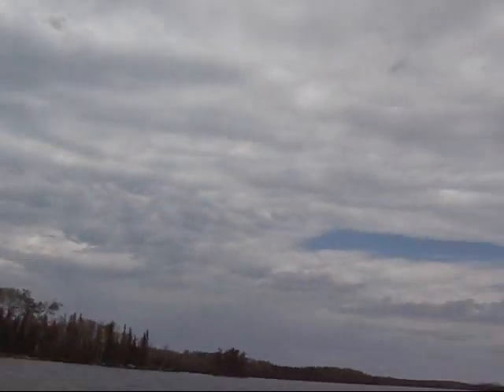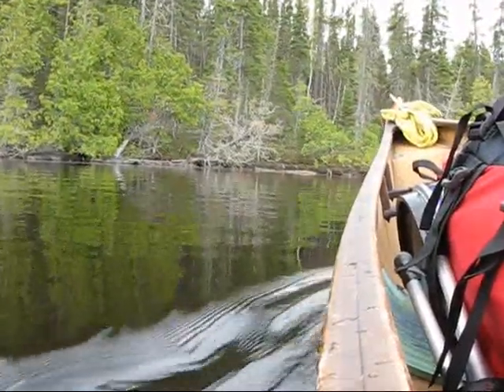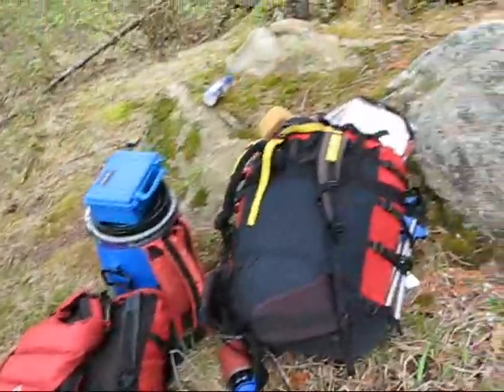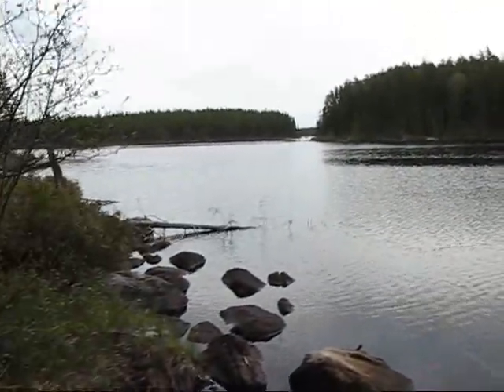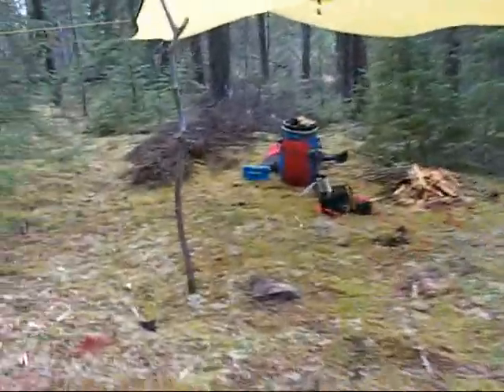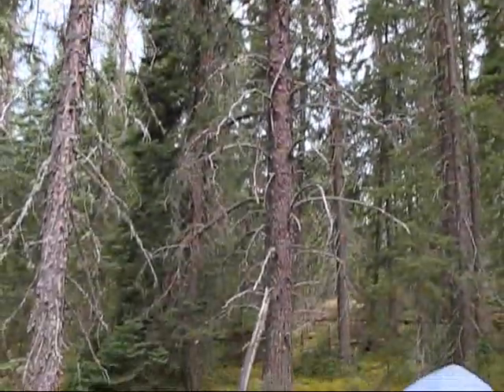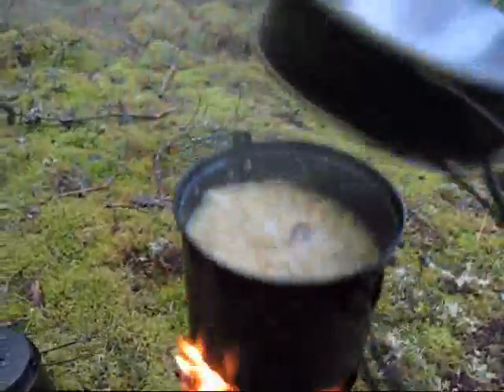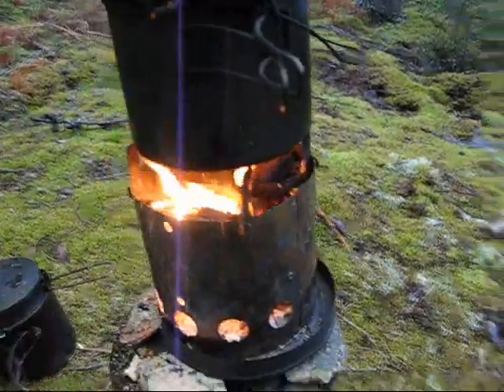Paddling In: Boreal Spring Solo Canoe Trip 2012: Part 1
Spring solo canoe trip paddling and portaging through some backcountry small boreal lakes of Northwestern Ontario, 3rd week of May. I show two versions of the Canadian stroke, which is the most beautiful of cruising strokes for the single blade. Portage trail, boreal landscapes and a beautiful campsite.  Spring sounds of toads, spring peepers and many songbirds.  I am the only person on the lake. Cooking under the tarp in the rain with my Littlbug Jr. stick stove. More to come from this canoe trip series...

Link to Wabakimi Project, which has trip route info outside parks on public land where I was